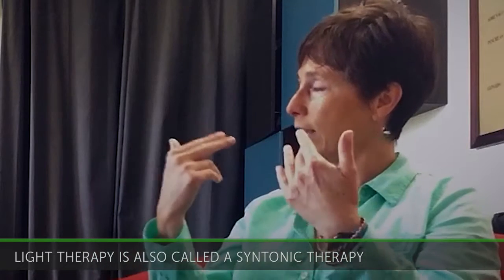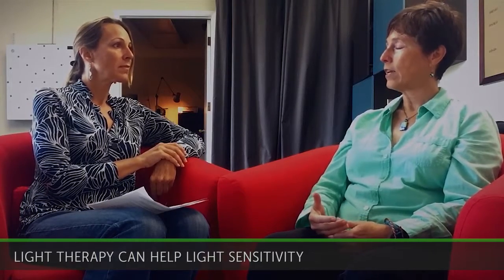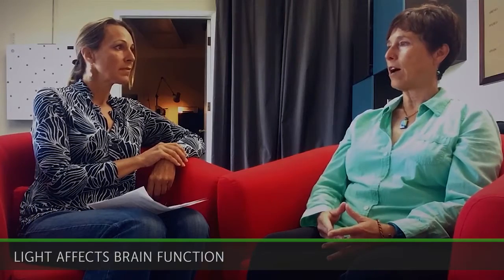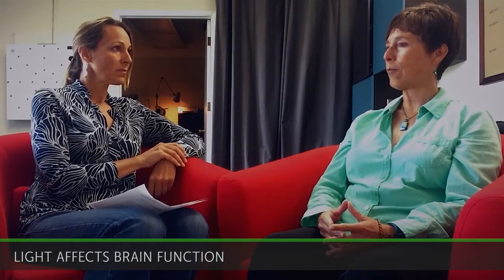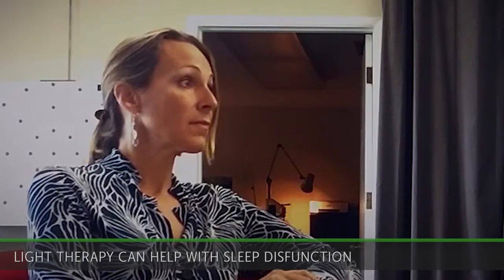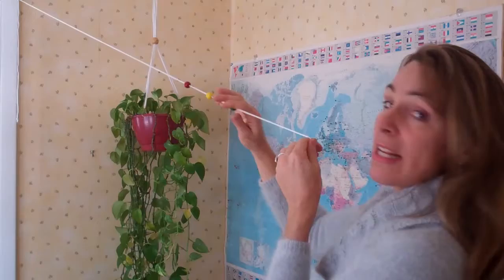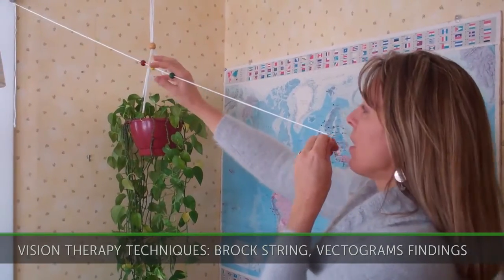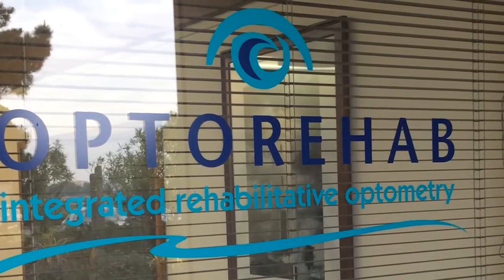Traumatic Brain Injury: How to Improve Your Brain Injured Vision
Traumatic Brain Injury: What is the Optometrist's Role?

Rehabilitation of TBI patients is faster and more complete when behavioral optometrists are part of the health care team.

75% of patients with TBI reported visual problems including photosensitivity (59%), even though most patients showed normal to near-normal corrected visual acuity and visual fields. They also found oculomotor problems in 70% of the patients convergence dysfunctions (46%), pursuit and/or saccadic dysfunction (25%), accommodative dysfunction (21%), strabismus (11%) and fixation dysfunction or nystagmus (5%). And, 84% of the patients reported problems reading since their concussive injury.14

Other symptoms of vision problems following a TBI include blurred vision, confusion when doing visual tasks, dizziness/vertigo, double vision, eye strain, headache, reduced attention on visual tasks and visual fatigue.15,16 Signs may include abnormal body posture, closing or covering one eye, head tilts or turns, poor judgment of depth or a reduced ability to accurately locate objects.

The Palo Alto team also found that polytrauma due to blast injuries more than doubled the risk of visual impairment compared with all other polytrauma causes (i.e., motor vehicle accidents, gunshot/shrapnel, assaults, falls or anoxia). The rate of visual impairment from blast-related injuries was 52%, compared to 20% for all other sources of injury.14

Another study found that a significant percentage of eyes exposed to a blast-induced TBI demonstrated angle recessions, cataracts and a reduction in the number of endothelial cells.17

Evaluation and Management
These findings highlight the importance of a comprehensive binocular vision and ocular health exam. The comprehensive eye and vision evaluation should include refractive error, ocular motility disorders, binocular anomalies, accommodative disorders, ocular health and visual information processing.15 The optometric evaluation may include extended sensorimotor evaluation, higher cerebral function assessment of visual information processing, low vision evaluation, extended visual field evaluation and electrodiagnostic testing.15

William Padula, O.D., stated that the rehabilitation of a TBI patient requires understanding of how neurological dysfunctions interfere with motor, sensory and cognitive processes.3 Neuro-optometric rehabilitation, he says, is especially important when evaluating binocularity and spatial and perceptual motor function, especially as each relates to dysfunction between ambient and focal visual processing.

Rehabilitation for TBI patients often requires providers of different disciplines to work together. Optometrists are an important part of the management teame.g., when dealing with vestibular dysfunction.18 A.H. Cohen concluded that the impact of visual sensory motor function on vestibular function and associated rehabilitation are apparent, and he suggests integrating vision and vestibular therapies to fully restore balance function.18

Management options for patients with acquired brain injury include:
Treatment of the visual dysfunction. This may involve using lenses, prisms, occlusion, low vision devices, and/or yoked prisms, bi-nasal occlusion, vision therapy and prismatic visual field expansion devices.
Treatment of ocular disease or injury. This may involve treating the patient or comanaging him or her with other healthcare professionals.
Counseling and consultation. You will need to educate the patient and his or her family or caregiver about the problem, functional implications, goals, prognosis, and management options. Also, youll need to consult with others about rehabilitation and health care.15

Several studies using objective eye movement recording and subjective rating of reading ability investigated the effects of systematic, oculomotor rehabilitation in subjects with acquired brain injuries.19,20 In one study, two subjects improved objectively in terms of basic versional oculomotor accuracy and reading ability. These findings concurred with their subjective impressions.19

More research about visual dysfunctions related to TBI must be undertaken. There are many case studies, but they have few subjects, and there are very few randomized controlled trials or well-designed controlled trials without randomization.

And, the causes and treatment of visual dysfunctions were not universally agreed upon. Studies that have evaluated and reported on some of the existing interventions might be more widely accepted if they were included in translational and randomized control studies.

Col. Francis McVeigh, O.D., M.S.
Review of Optometry Vol. No: 145:04Issue: 4/15/2008

See the full 30-minute interview and get my special report on 3 Things Everyone with a Brain Injury Needs to Know